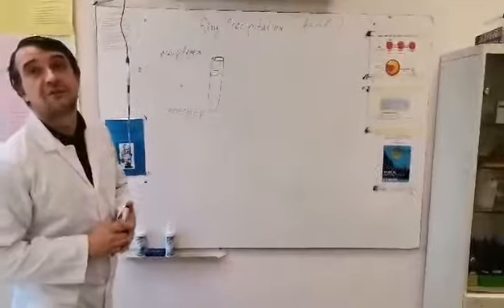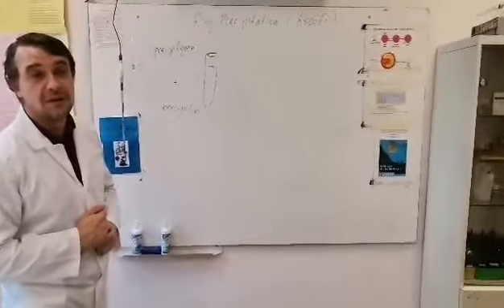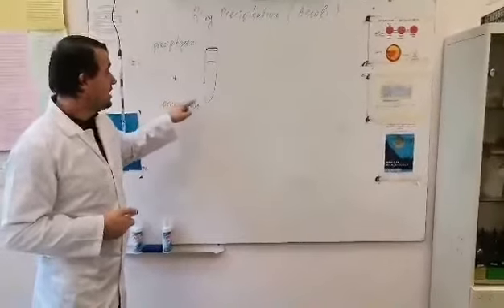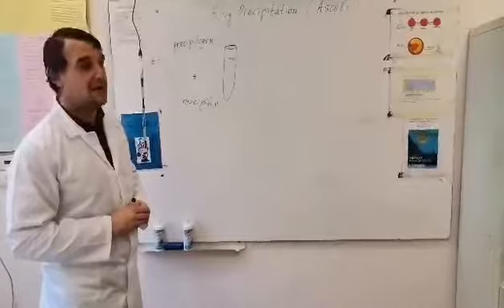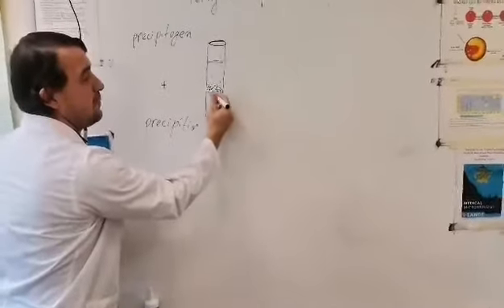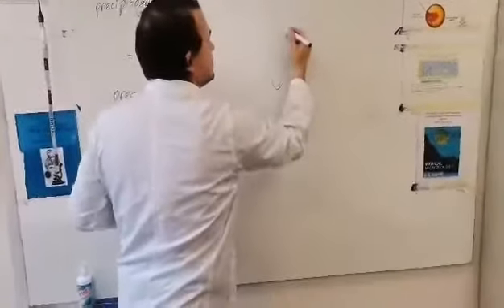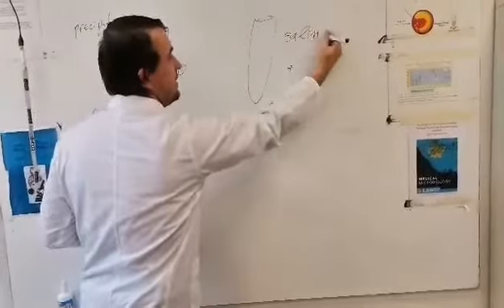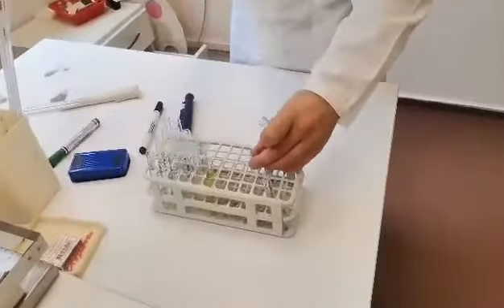Ring Precipitation English